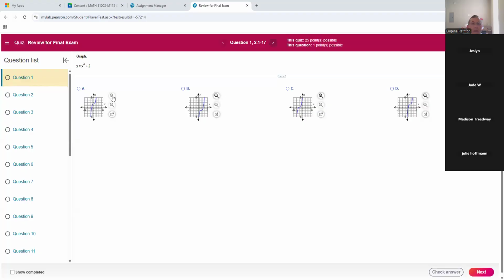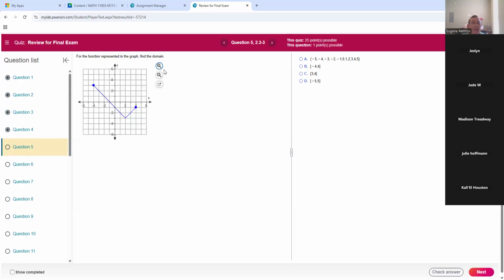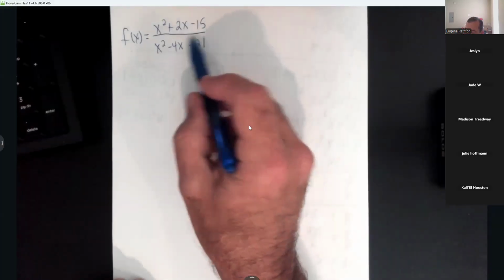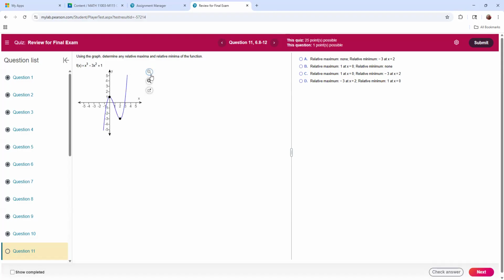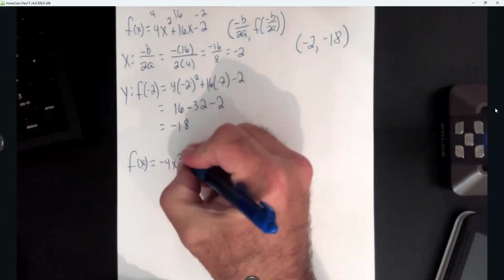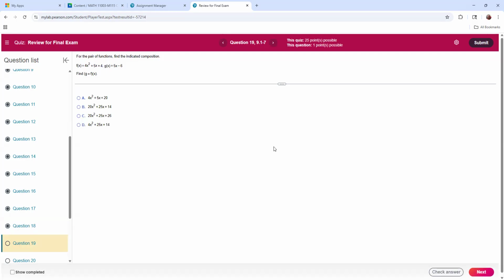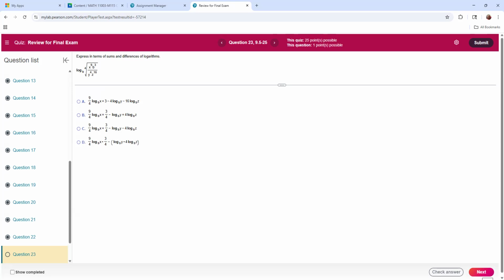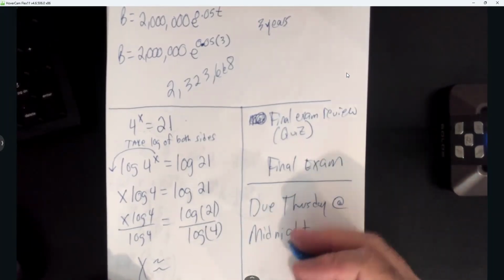college algebra summer 2025 Final Exam Review